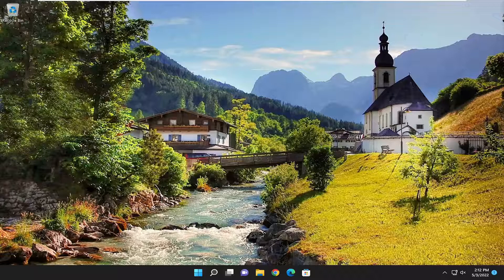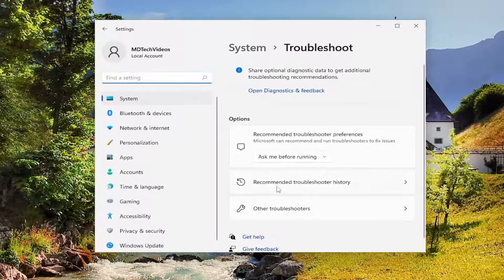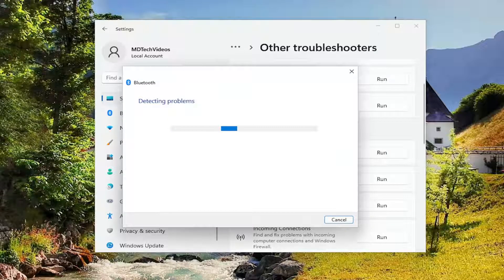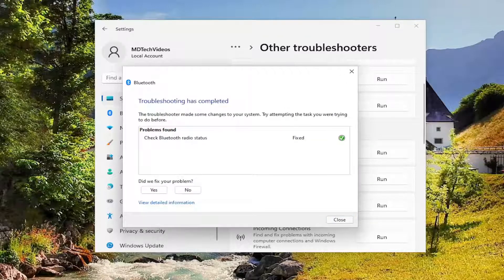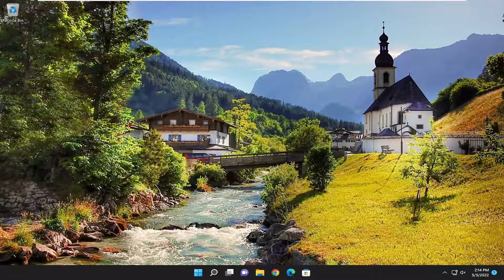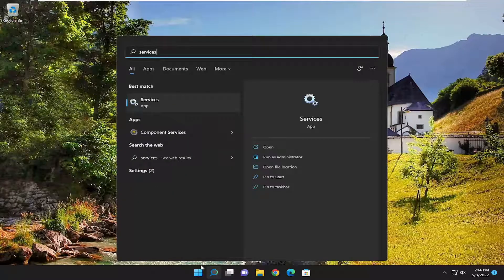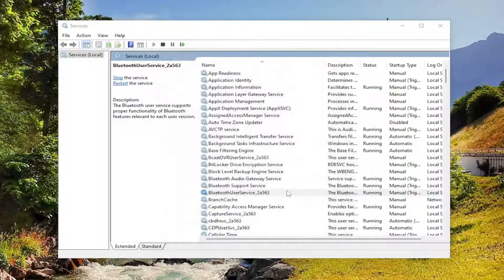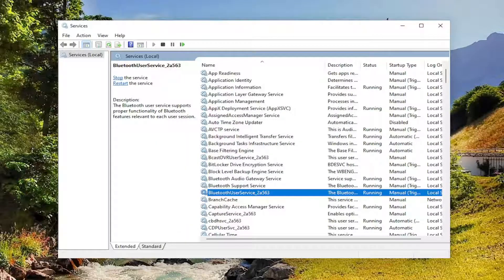An Address Incompatible With the Requested Protocol Was Used – Bluetooth Error FIX [Tutorial]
In the scenario whereby your mobile device and your Windows 11 or Windows 10 PC gets paired properly but when you try to send a file from your computer to the mobile device, the Bluetooth error message An address incompatible with the requested protocol was used is displayed. This tutorial offers the most suitable solutions to this issue.

Bluetooth file transfer not completed

Windows was unable to transfer some files
An address incompatible with the requested protocol was used.

To try again, click the Back arrow.